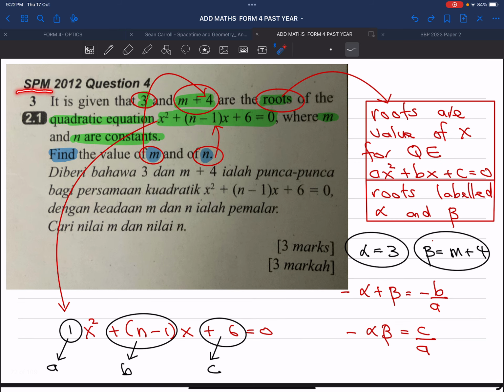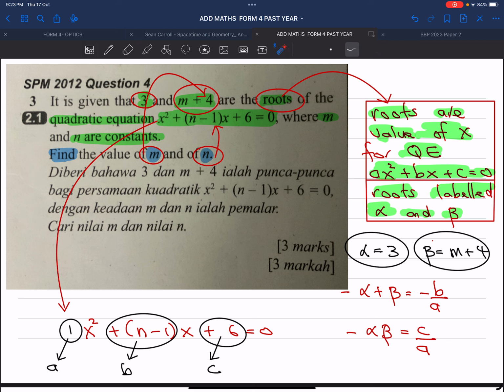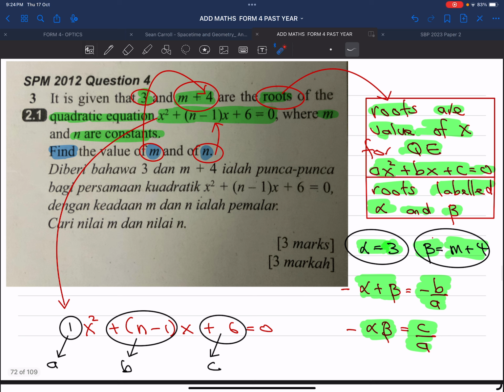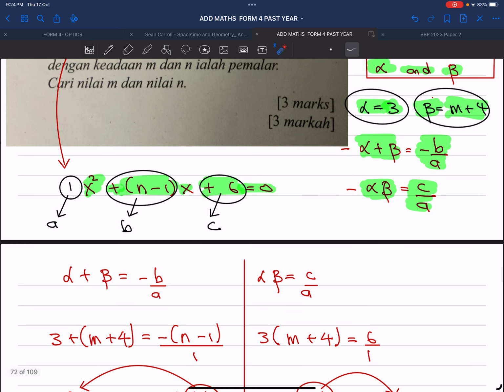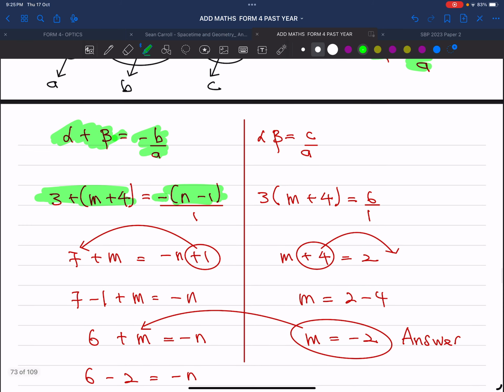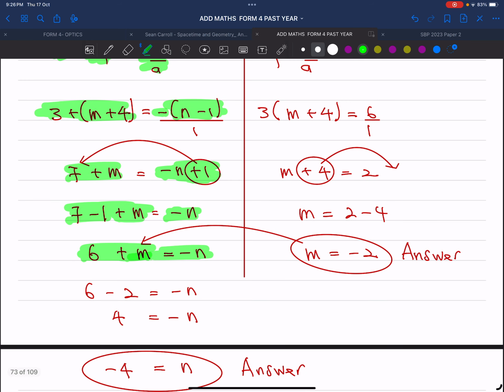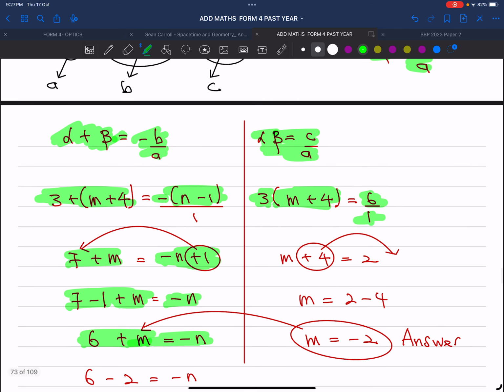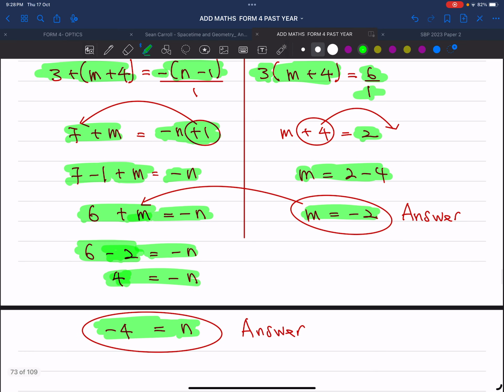ADD MATHS - PAST YEAR SPM